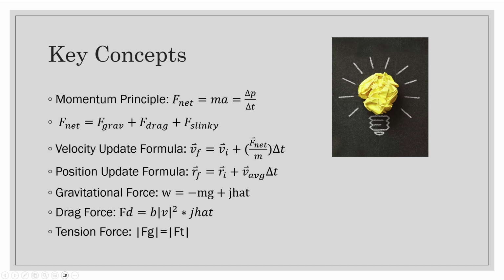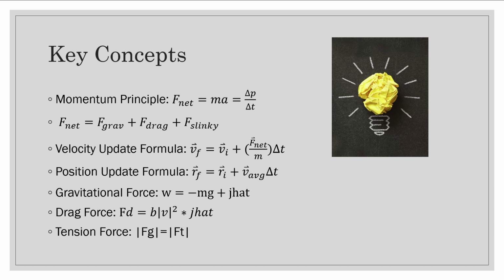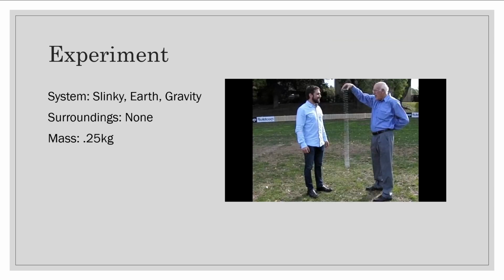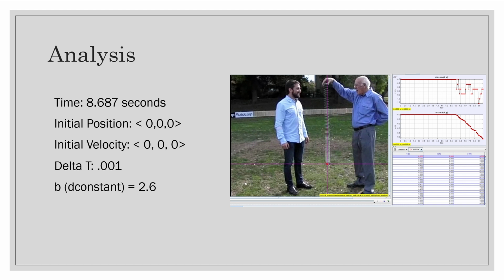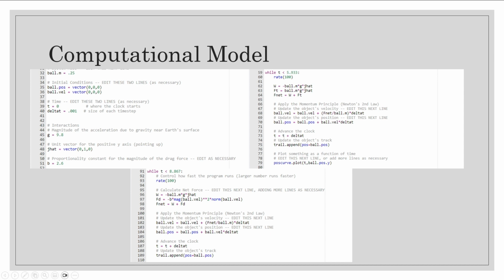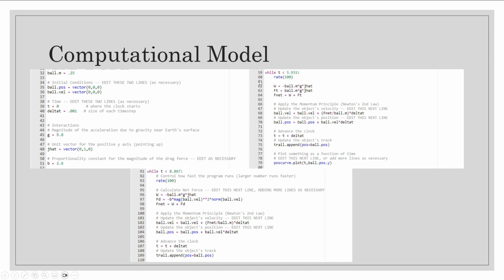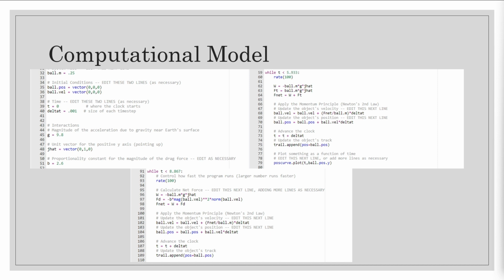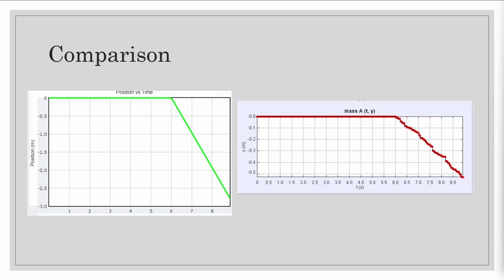Physics 2211 Lab 5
Physics Lab 5 Falling Slinky